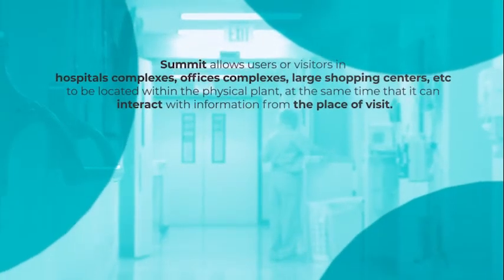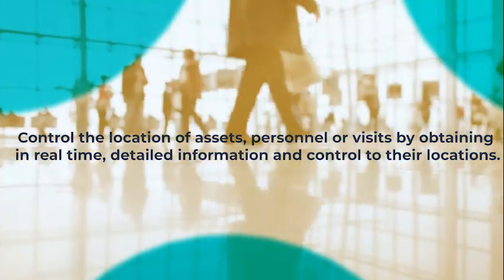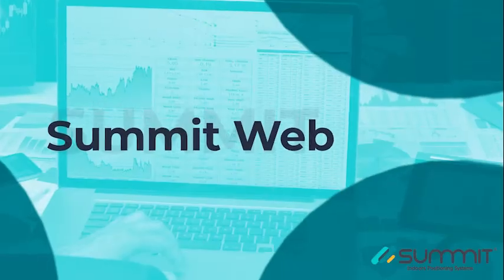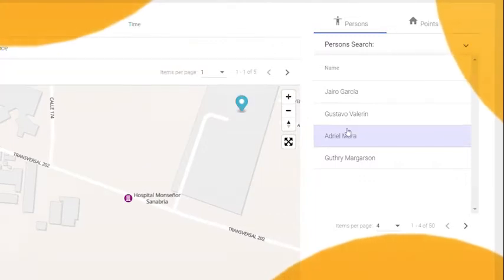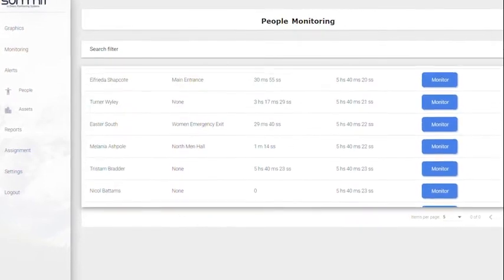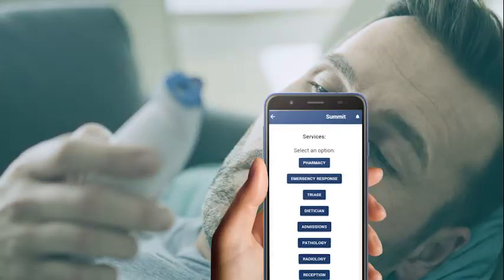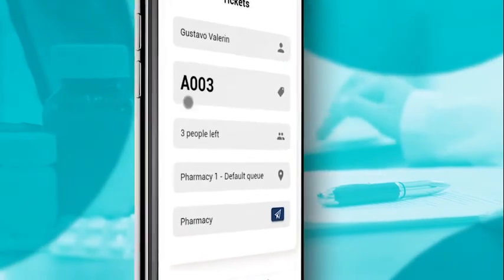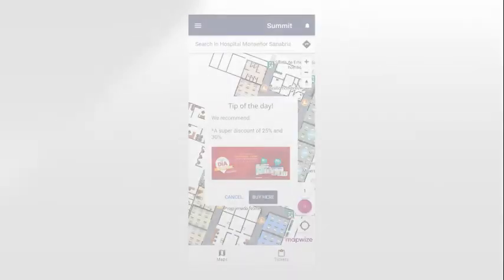Summit v3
Test